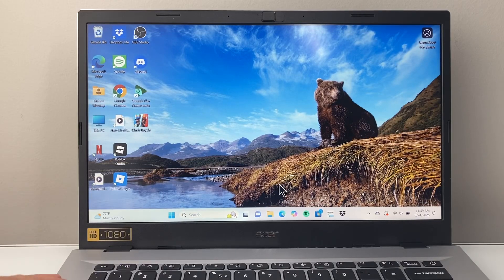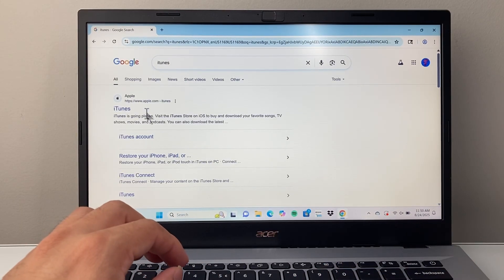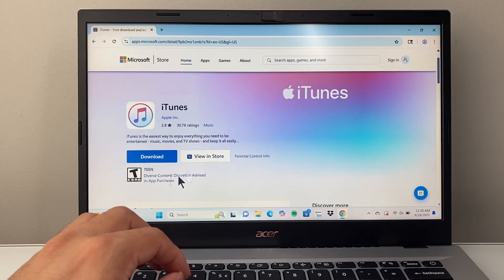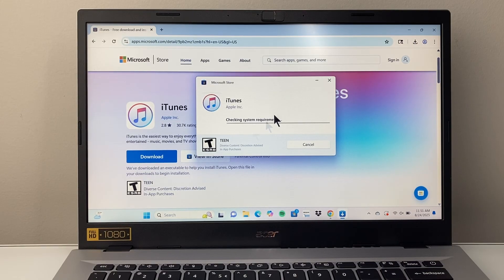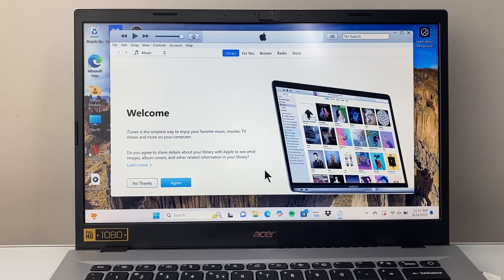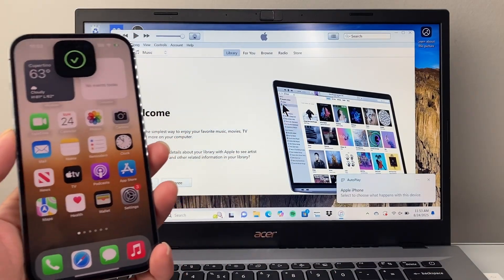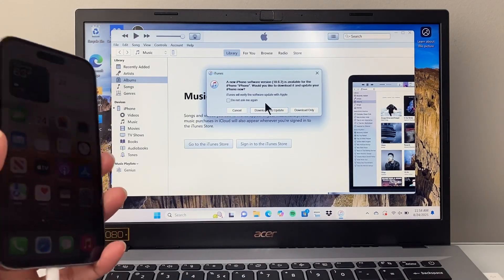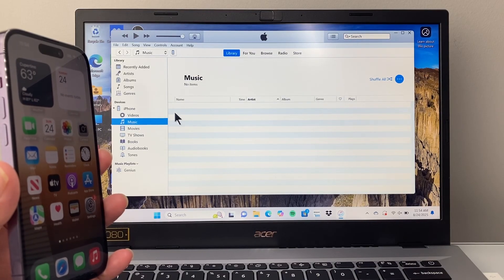How To Install iTunes On Windows PC / Laptop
Let's see how to download and install iTunes on Windows 11 / 10 laptop, computer or PC.